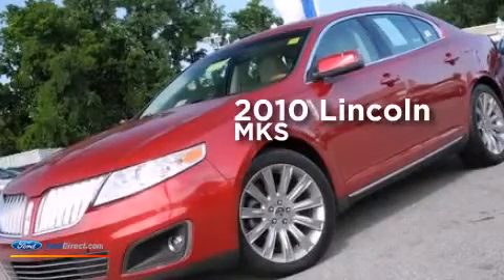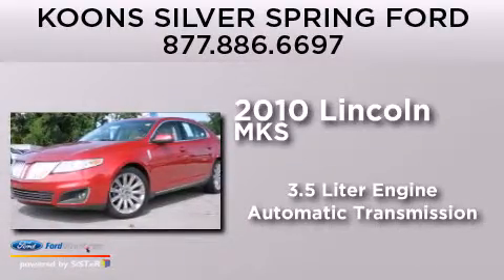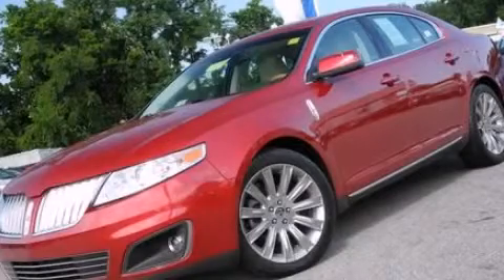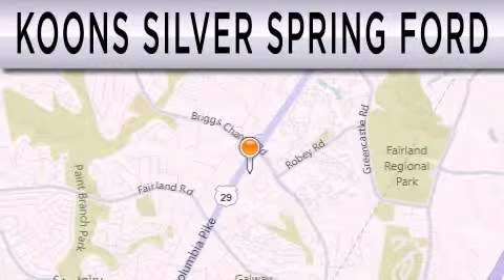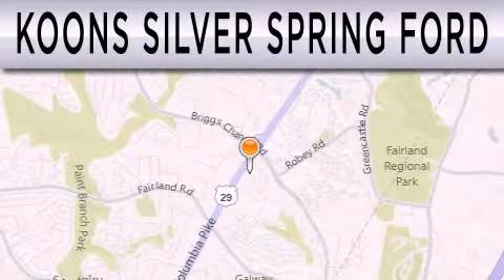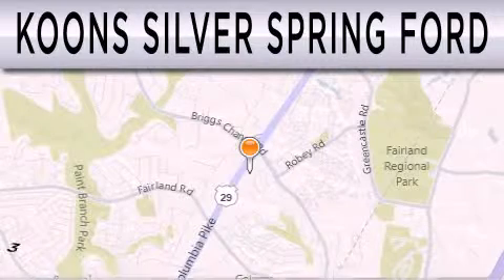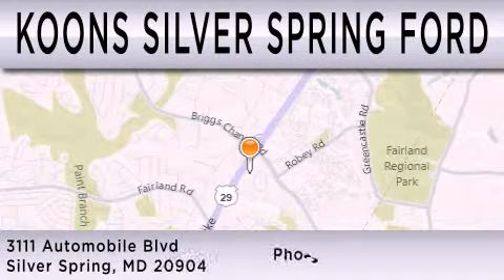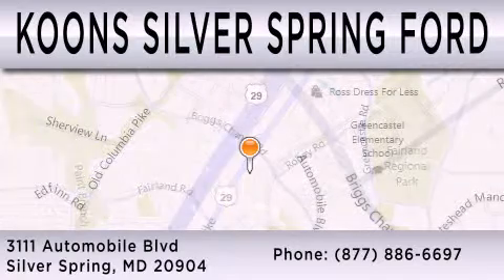2010 LINCOLN MKS Silver Spring MD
We have been honored to serve the Silver Spring MD area , we promise that your experience at our dealership will exceed your expectations ! Year : 2010 Make : LINCOLN Model : MKS Engine : 3.5L V6 24V GDI DOHC TWIN TURBO Trans . : 6-SPEED AUTOMATIC Exterior : DARK Miles : 47,164 Stock : 00PL3503 Koons Silver Spring Ford 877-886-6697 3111 Automobile Blvd. Silver Spring , MD 20904